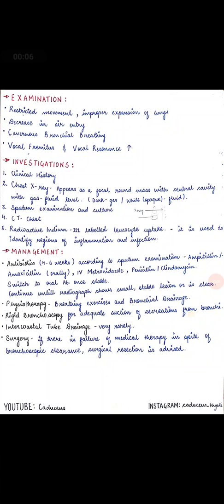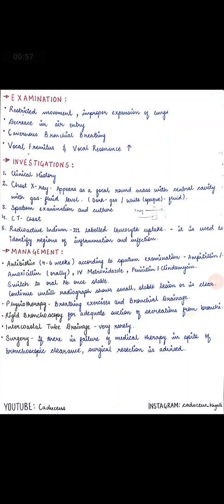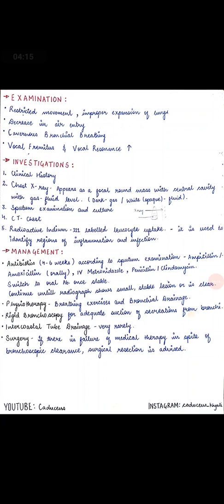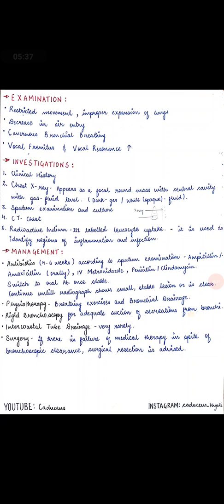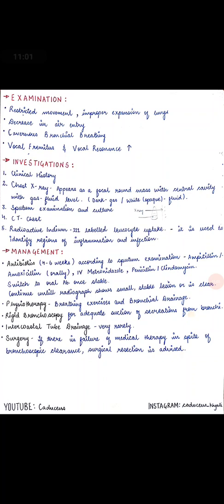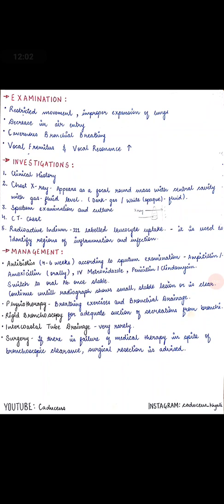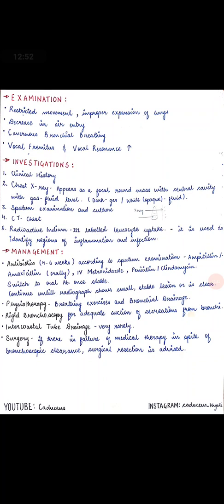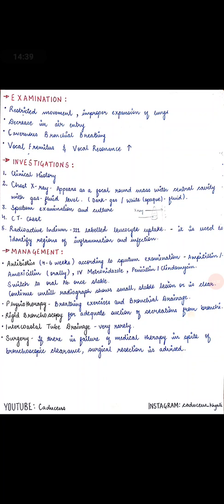Lung Abscess Medicine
➡To get the pictures of my notes refer to my instagram page @caduceus_khyati

➡ Before watching this you can watch 'Lung Abscess Pathology' to know about introduction, etiopathogenesis and clinical features.

➡Contents of video:
1.examination of lung abscess
2.investigation of lung abscess
3. management of lung abscess

Like or dislike but please share your honest reviews!